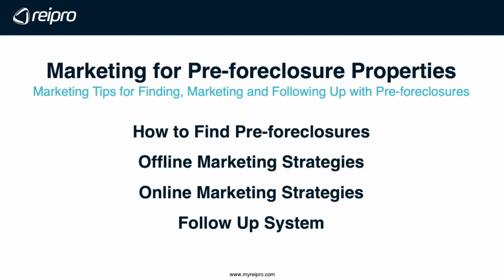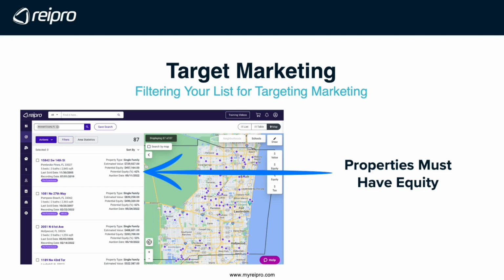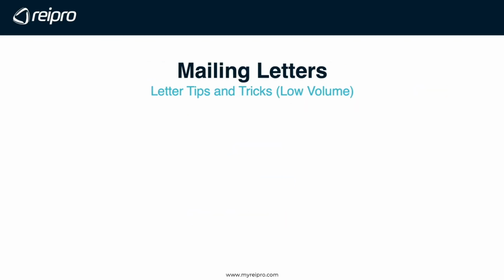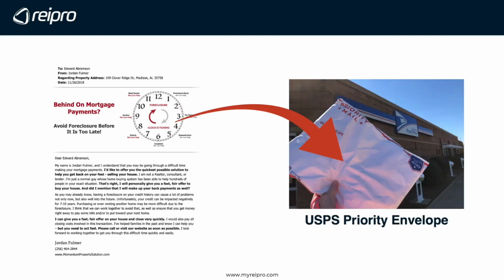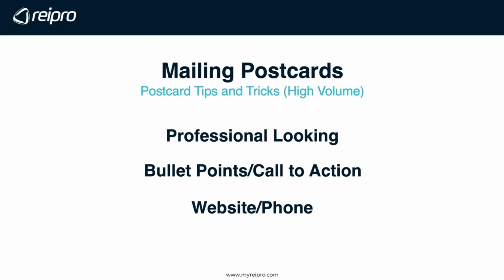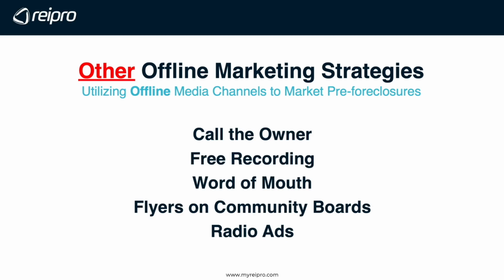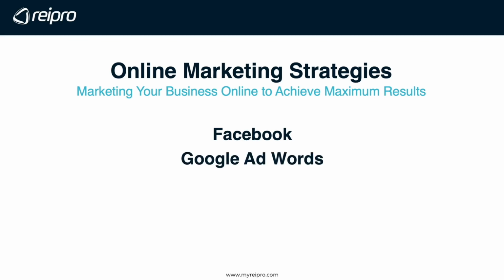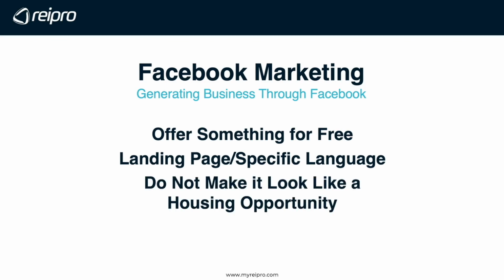Pre-foreclosure Marketing Strategies | Offline and Online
How to Market to Pre-foreclosure Properties. Pre-foreclosure investing is one of the most rewarding businesses to be in because you help so many people at the same time. But you must learn how to market to pre-foreclosures to get the deal done.

But you'll learn how to Find Pre-foreclosures in your local market, offline and online marketing strategies along with a basic follow up system.

I would personally like to welcome you to our family where we actively seek the future. I'm just trying to inspire you to get started in the cash generating business of real estate investing. I've have helped thousands of people like you make thousands of dollars. Whatever your real estate investment goals are, I wish you much success. I will do everything within my power to help you become financially independent, and help you love to be alive.